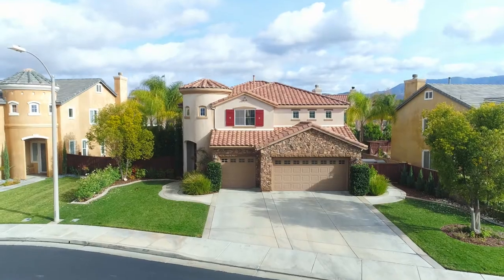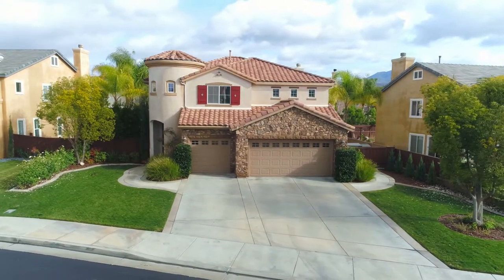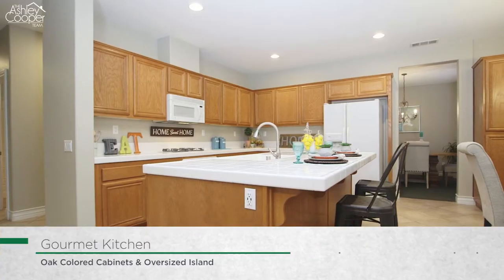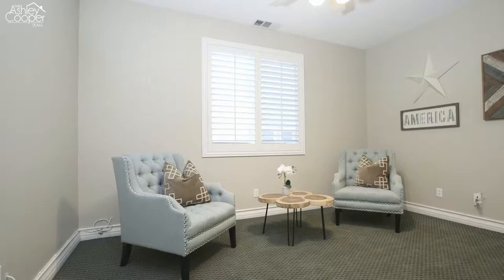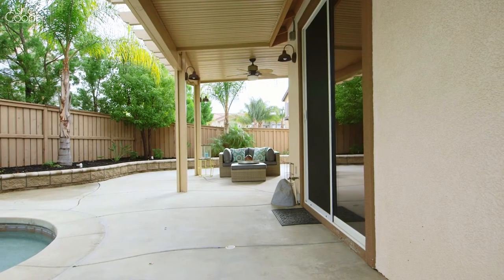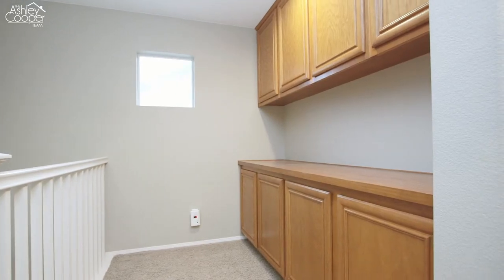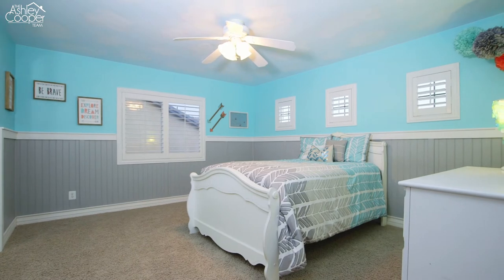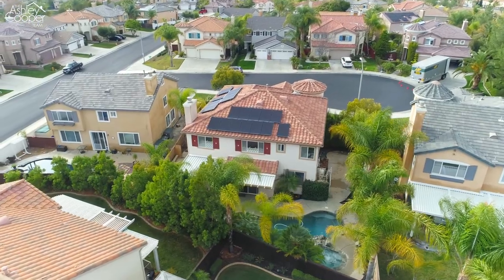The Ashley Cooper Team - 45184 Wiki Circle, Temecula CA 92592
GATED COMMUNITY* POOL*SPA* SOLAR!!! 4 bedroom, 3 bathroom 2,888 sqft home located in a gated community in Redhawk!!!